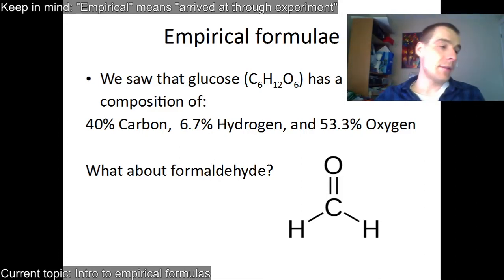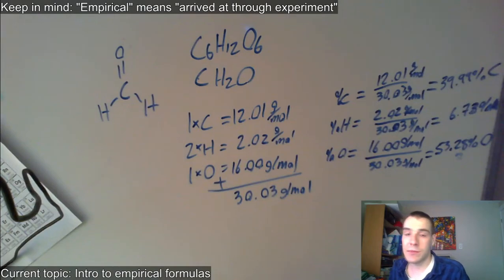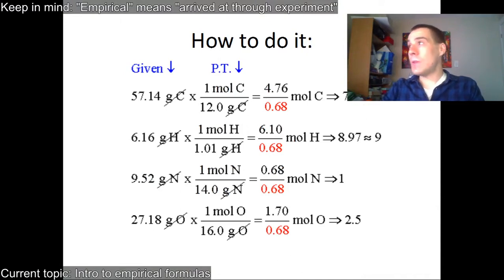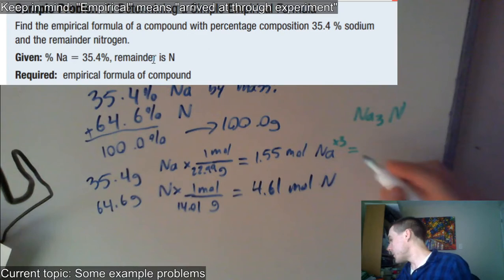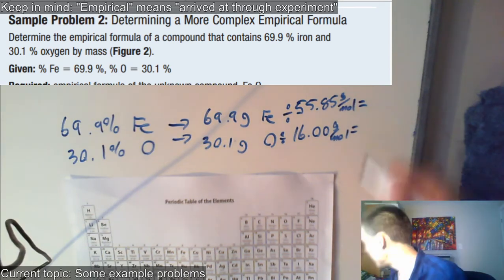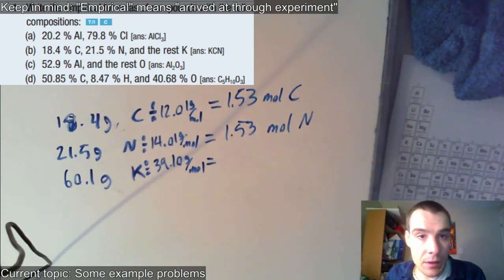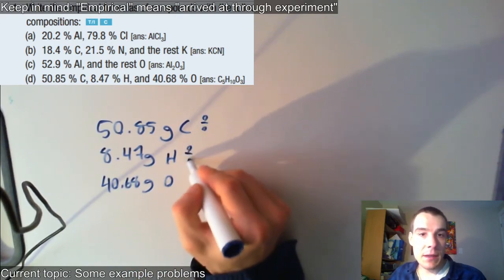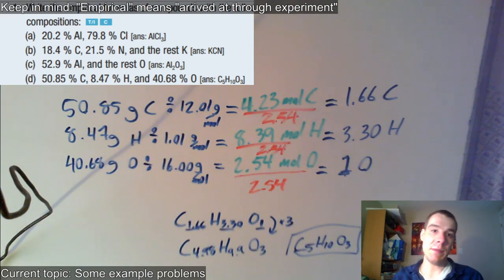SCH3U 3.6: Determining empirical formulas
I made a mistake in practice problem 1, but fixed it a bit later. See if you can spot it before I did!

What is an empirical formula: 0:00
Practice problem 1: 7:20
Practice problem 2: 13:30
Practice problem 3: 16:35
Practice problem 4: 19:35
Practice problem 5: 21:30